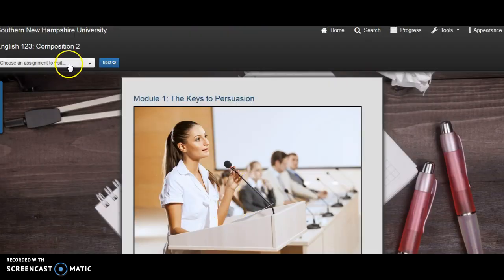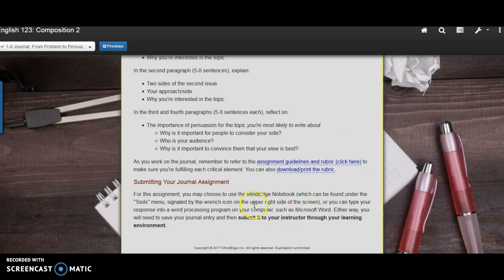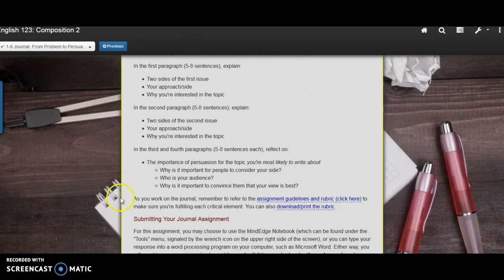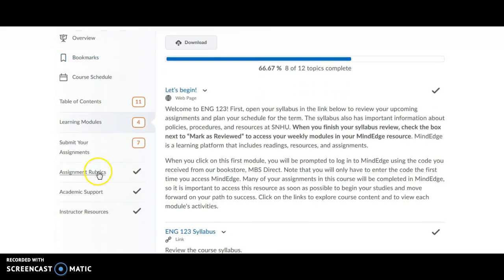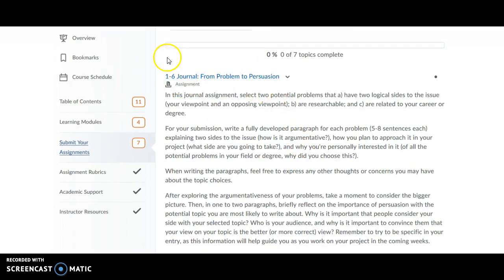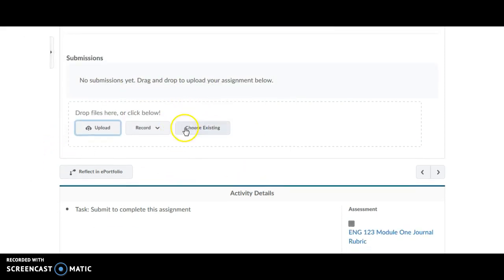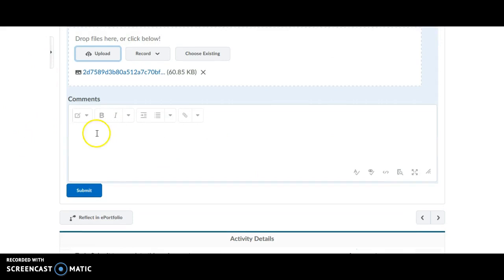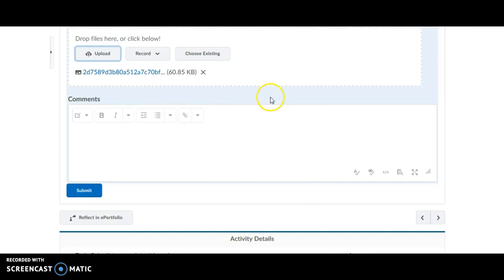Submitting Your Journal Assignment